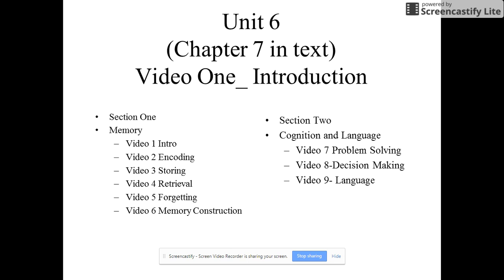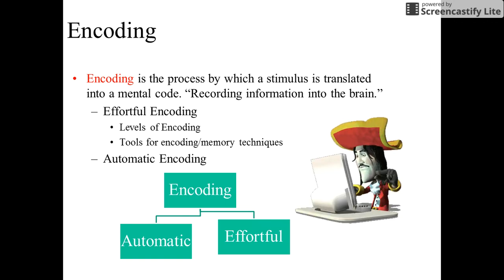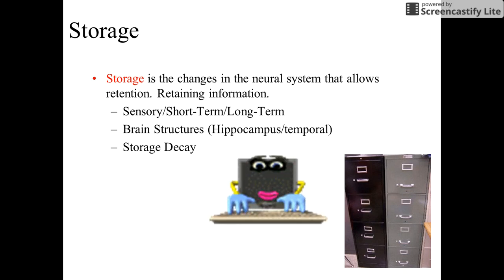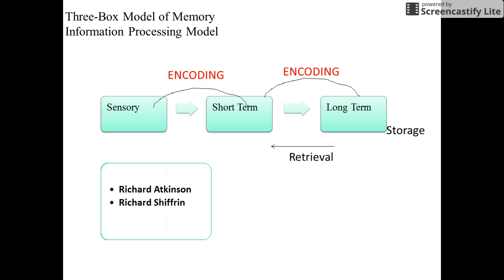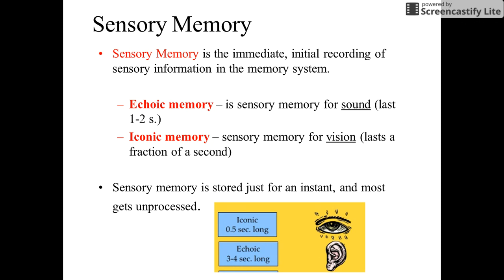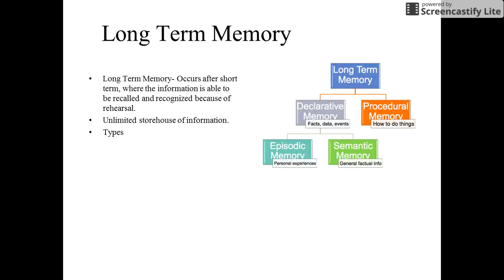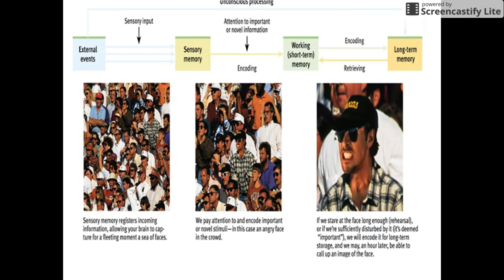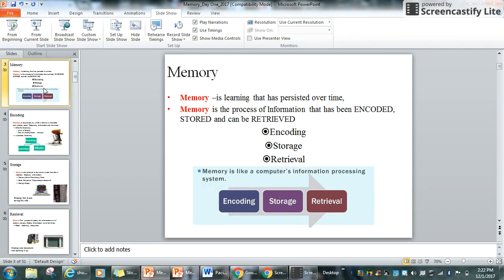Unit 6_Memory_Video One_Introduction